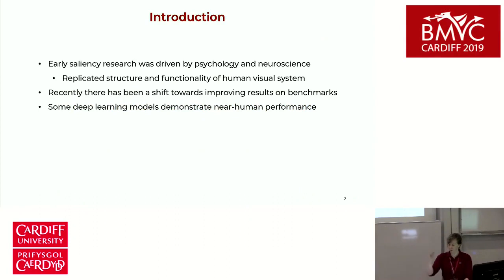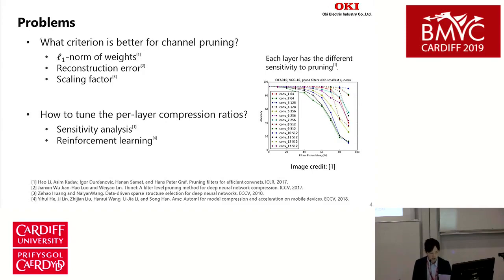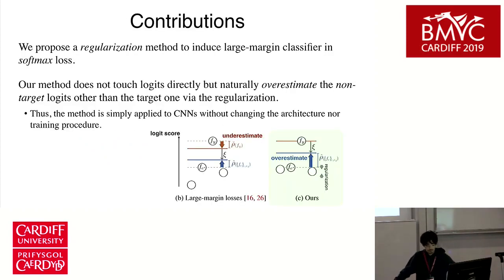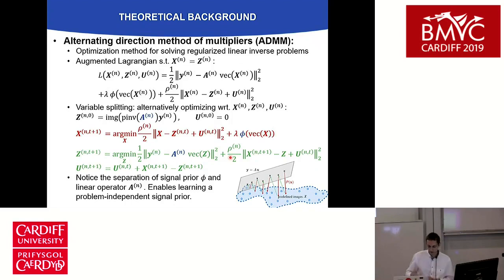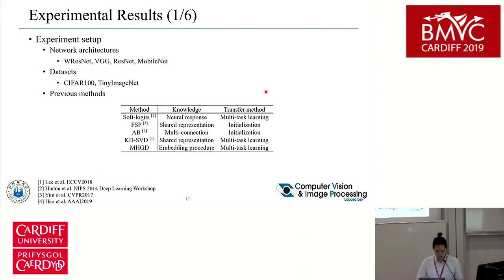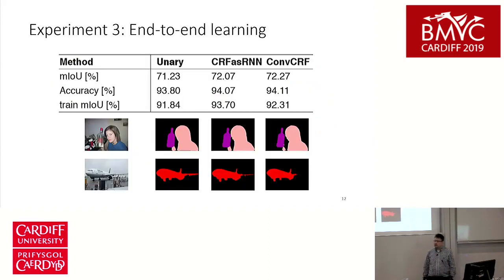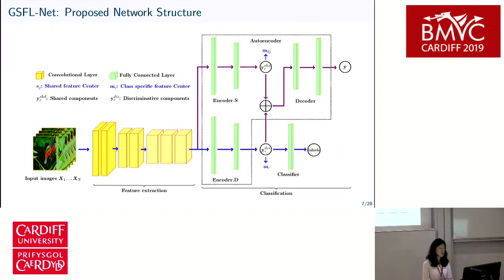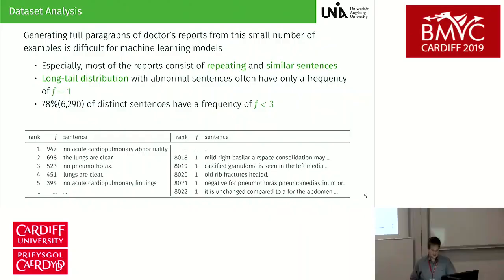BMVC 2019 - Oral Presentations: Deep Learning for Vision (Session 2)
Recorded at 16:15-18:15 on 10/09/2019, in Cardiff, UK

1. Do Saliency Models Detect Odd-One-Out Targets? New Datasets and Evaluations
[Supplementary]
Iuliia Kotseruba (York University); Calden Wloka (York University); Amir Rasouli (York University); John Tsotsos (York University)

2. PCAS: Pruning Channels with Attention Statistics for Deep Network Compression
Kohei Yamamoto (Oki Electric Industry Co., Ltd.); Kurato Maeno (Oki Electric Industry Co., Ltd.)

3. Large Margin In Softmax Cross-Entropy Loss
[Supplementary]
Takumi Kobayashi (National Institute of Advanced Industrial Science and Technology)

4. Differentiable Unrolled Alternating Direction Method of Multipliers for OneNet
Zoltán Milacski (Eötvös Loránd University); Barnabas Poczos (Carnegie Mellon University); Andras Lorincz (Eötvös Loránd University)

5. Graph-based Knowledge Distillation by Multi-head Attention Network
[Supplementary]
Seunghyun Lee (Inha University); Byung Cheol Song (Inha University)

6. Convolutional CRFs for Semantic Segmentation
Marvin Teichmann (University of Cambridge); Roberto Cipolla (University of Cambridge)

7. Group Based Deep Shared Feature Learning for Fine-grained Image Classification
Xuelu Li (The Pennsylvania State University); Vishal Monga (Pennsylvania State University)

8. Addressing Data Bias Problems for Chest X-ray Image Report Generation
Philipp Harzig (University of Augsburg); Yan-Ying Chen (FX Pal); Francine Chen (FX Palo Alto Laboratory); Rainer Lienhart (Universitat Augsburg)